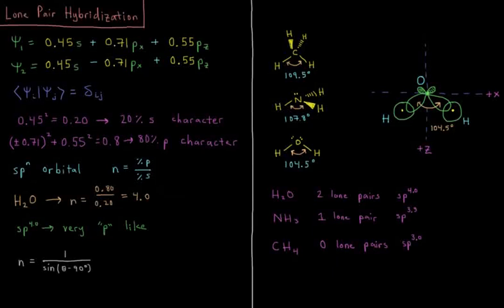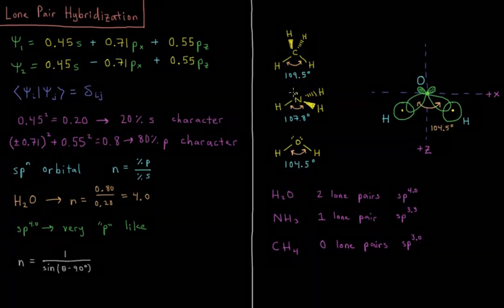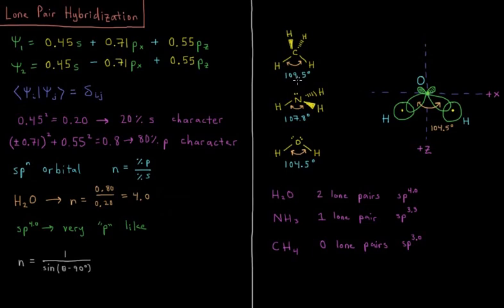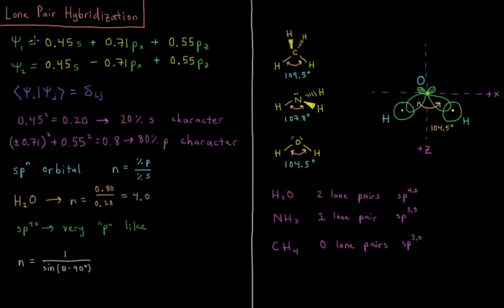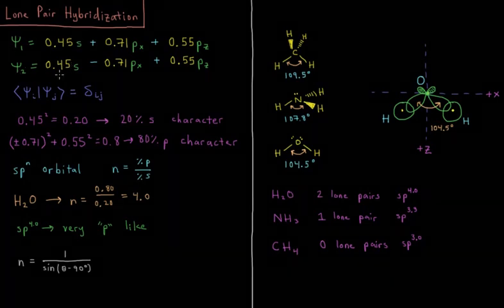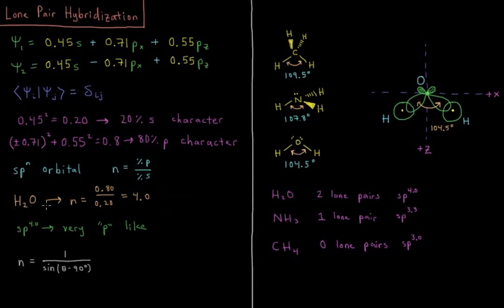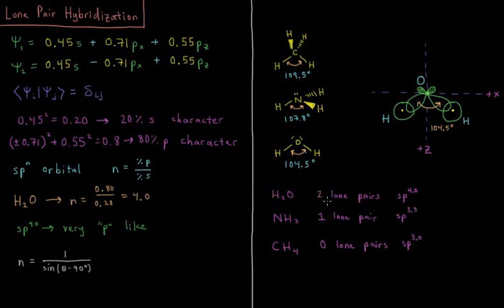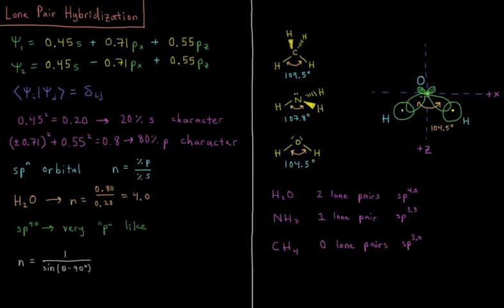Quantum Chemistry 11.4 - Lone Pair Hybridization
Short lecture on lone pair hybrid orbitals in non-linear polyatomic molecules.

As the number of non-bonding electron pairs around a central atom increases, the other bond angles decrease. This is reflected in the level of hybridization of the bonding orbitals, which is sp3.3 for NH3 and sp4.0 for H2O.

The is no expectation of donation, only gratitude towards those who choose to do so.

To request private tutoring, send an email to the address below with the subject line "tutoring" to set up an initial consultation.

--- Video Links ---

--- Social Links ---

--- Equipment ---

Drawing Tablet: Wacom Intuos Pen and Touch Small

Drawing Program: Autodesk Sketchbook Express